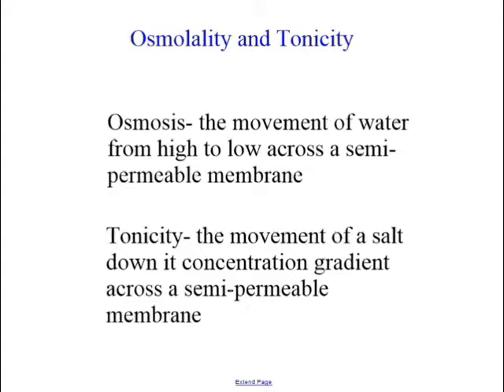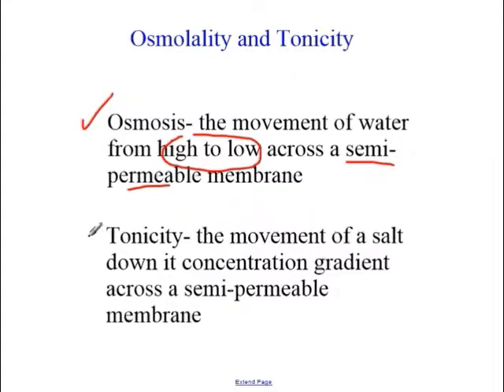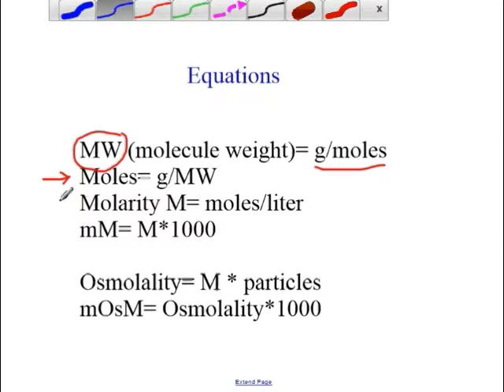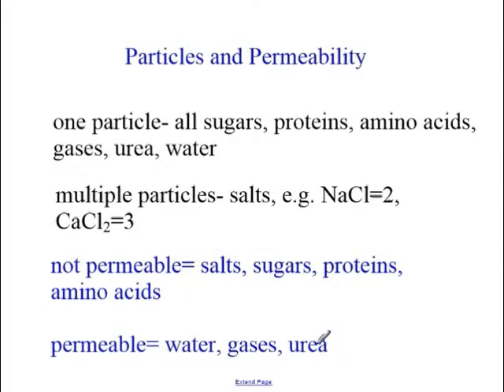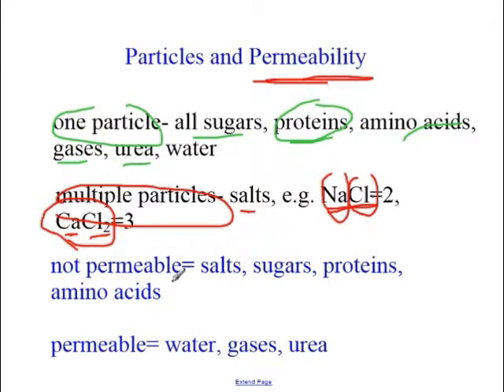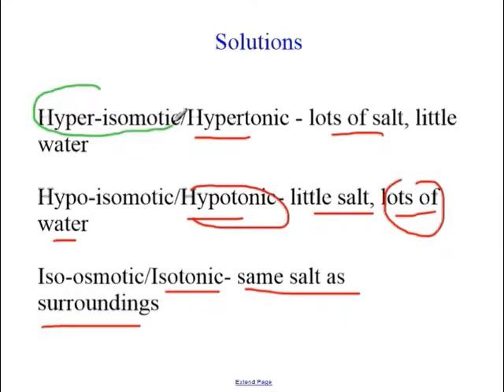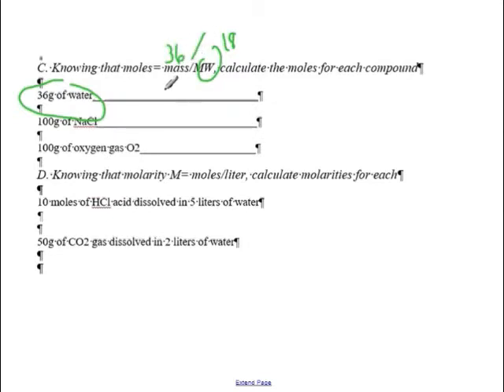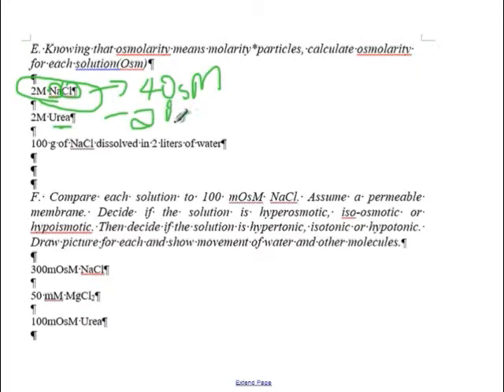Tonicityand Osmolality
Explanation of worksheets